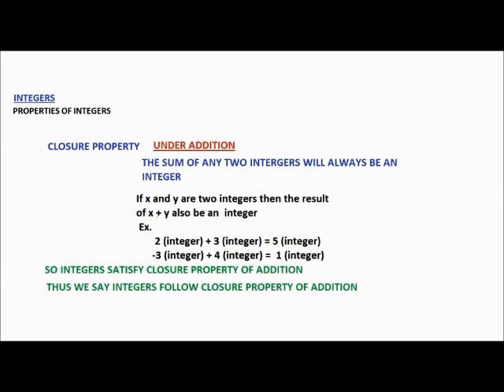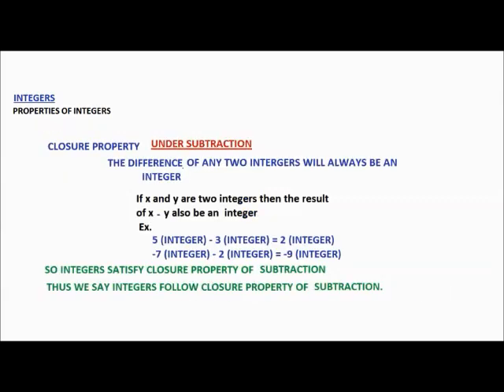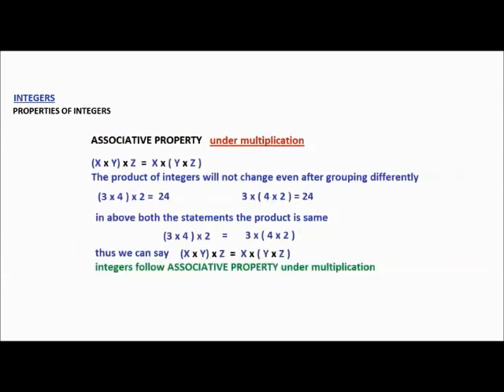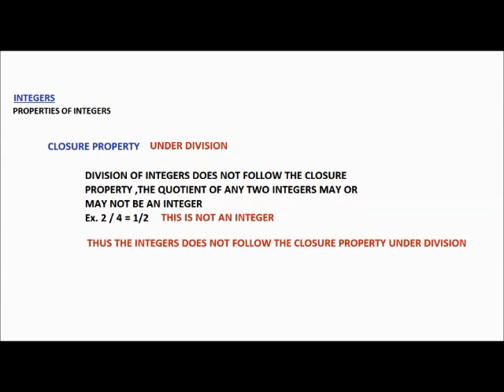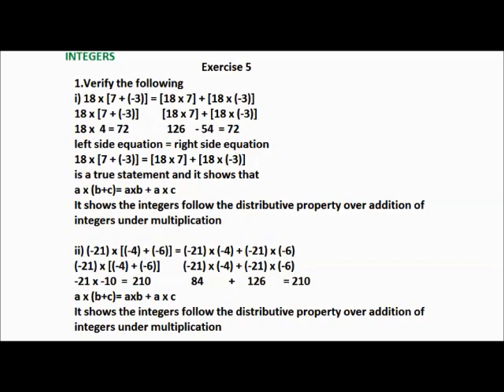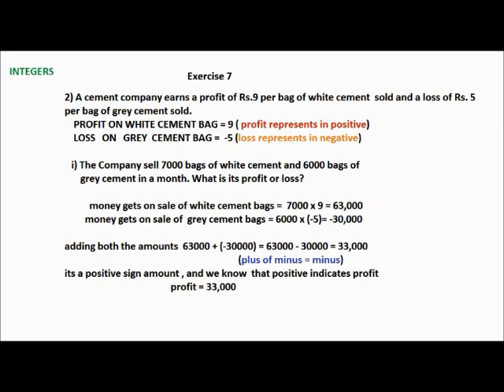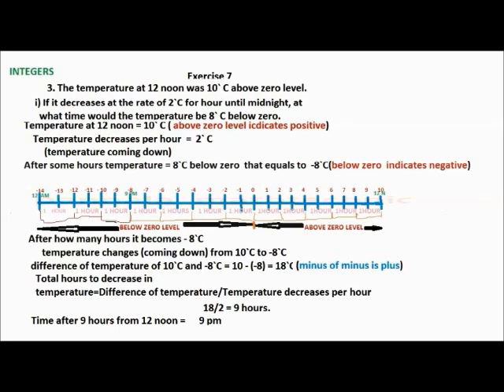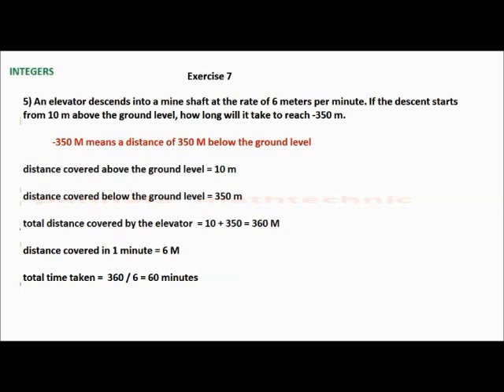CLASS 7-INTEGERS-PROPERTIES OF INTEGERS-TELANGANA STATE SYLLABUS-7TH CLASS -MATHS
INTEGERS FOR CLASS 7 , EXPLAINED ABOUT PROPERTIES OF INTEGERS .CLOSURE, COMMUTATIVE,ASSOCIATIVE ,DISTRIBUTIVE PROPERTIES. TELANGANA STATE SYLLABUS MATHEMATICS . WITH SOLVED PROBLEMS. PANNALA  MATH TECHNICS